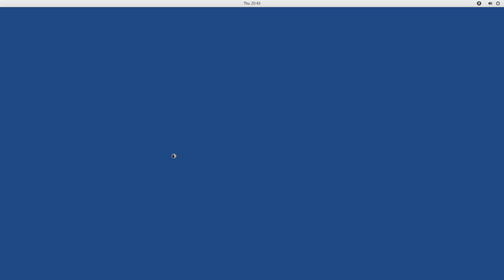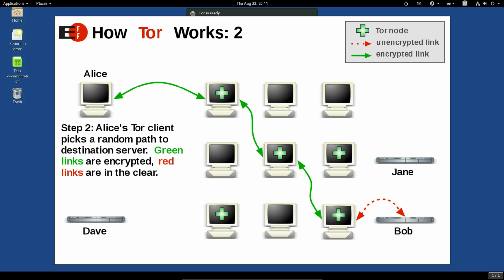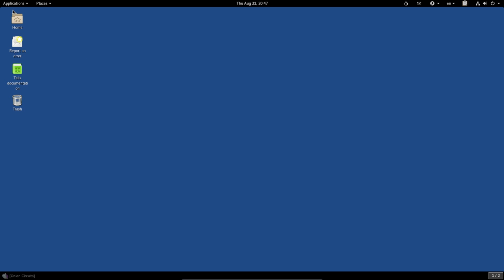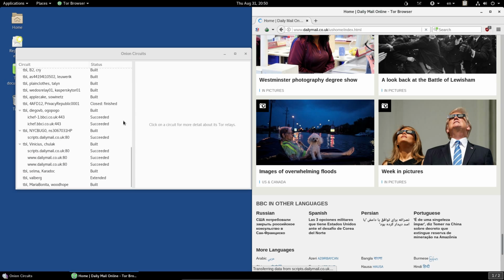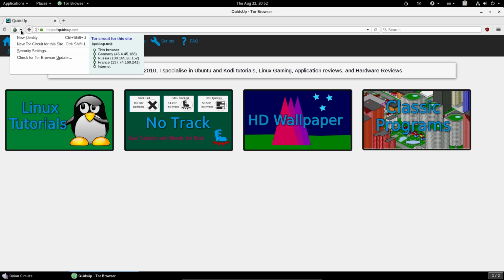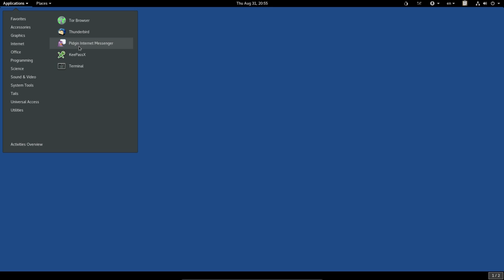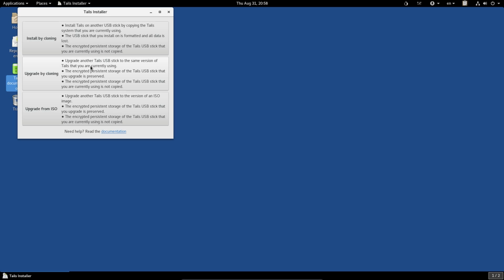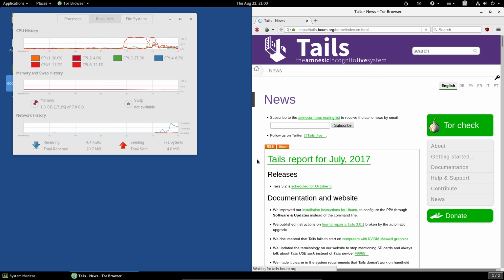Tails 3.1 Review - Tor Privacy nice and easy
The Amnesic Incognito Live System (Tails) is built for the privacy conscious to get you on Tor quick and easy with a 64 bit only Debian based Live Linux OS.
Tails is designed to run from a USB stick or DVD. You can make it persistent by copying your configured image to another USB stick, but it is not really designed to be installed permanently on to the hard drive.